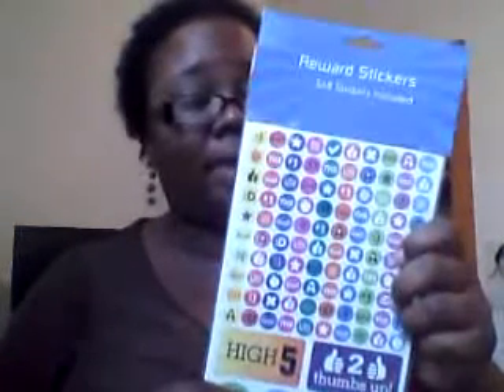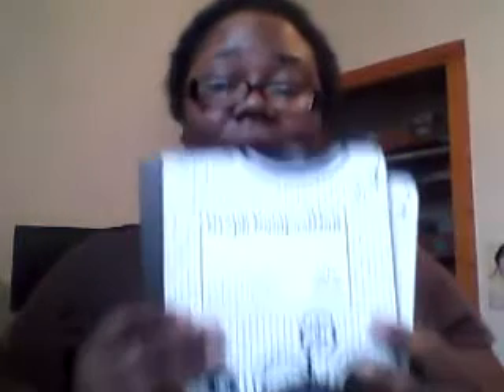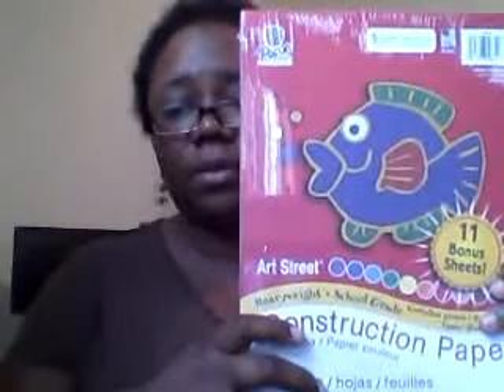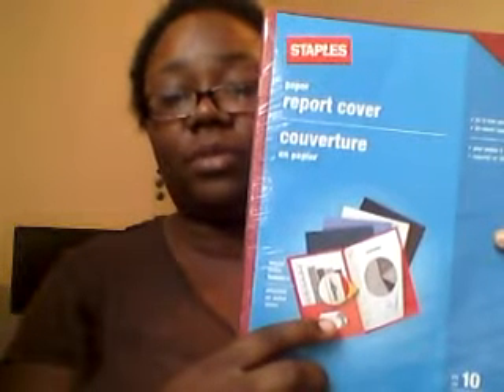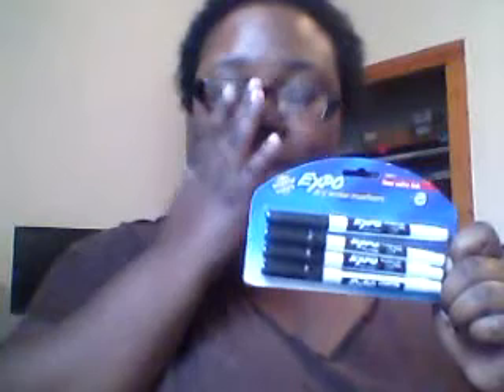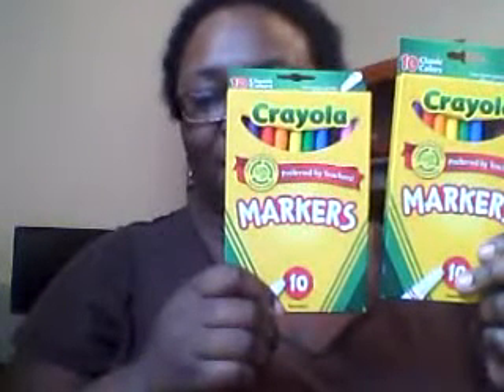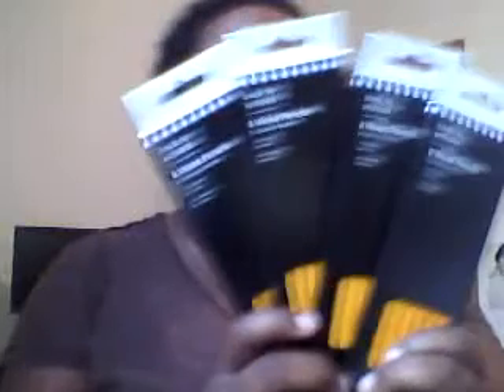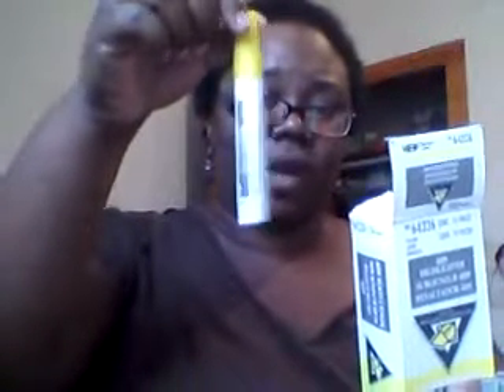School Supplies Haul 2012-2013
this is my first haul ever, be gentle :)